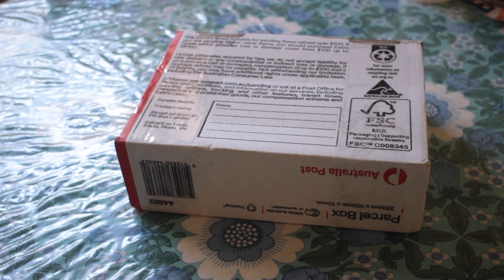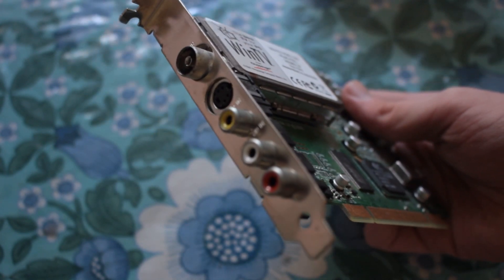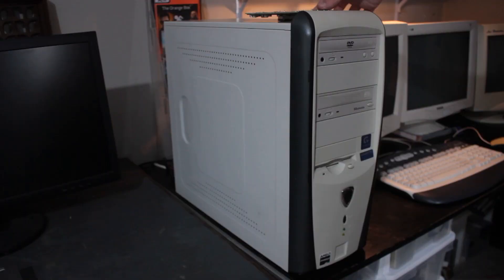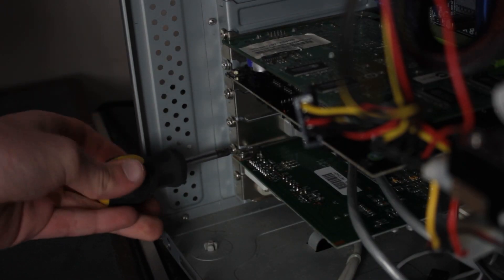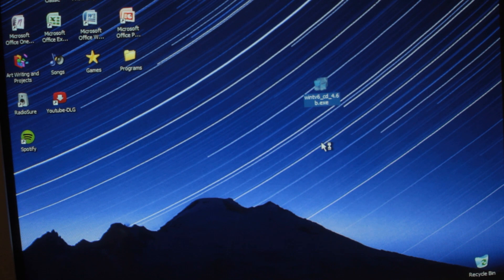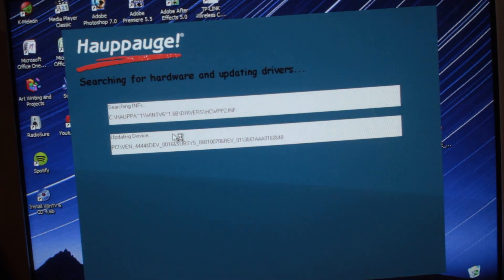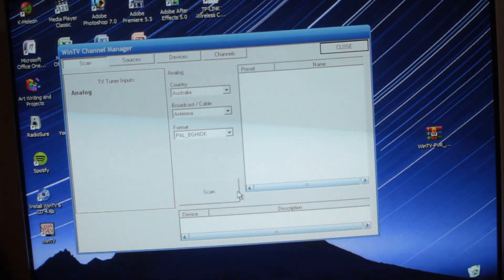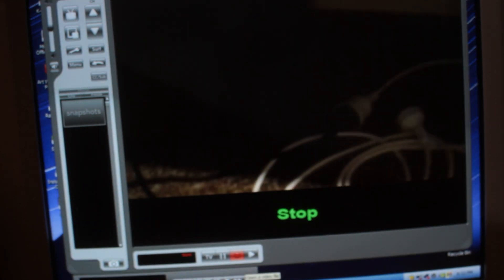A TV Card With a Composite Input? WinTV PVR-150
Picked up this card on eBay. Now i can hook up virtually any camera or device with a video output to a computer!